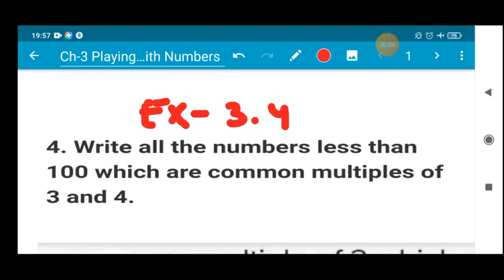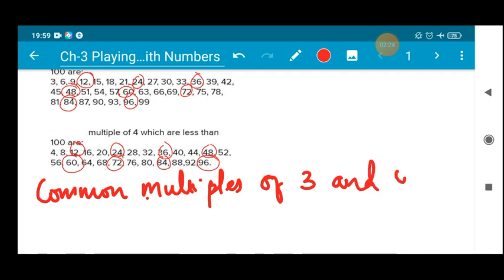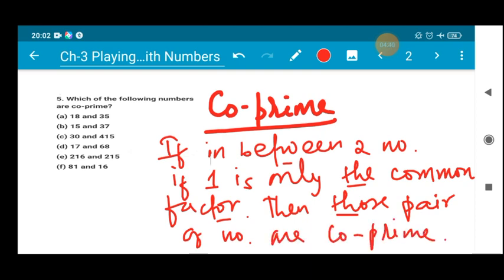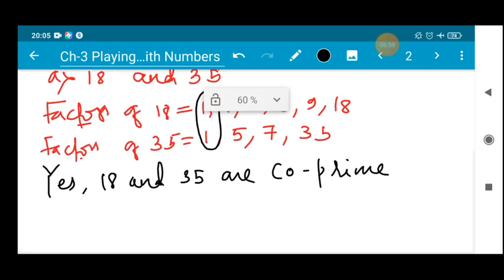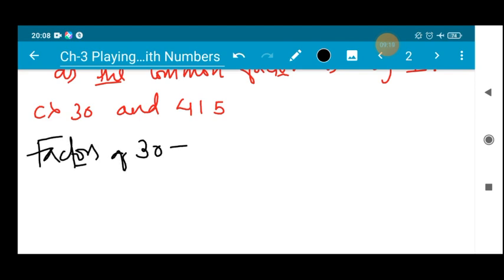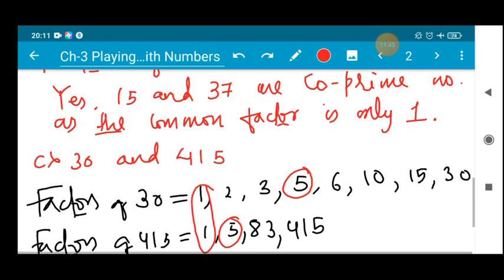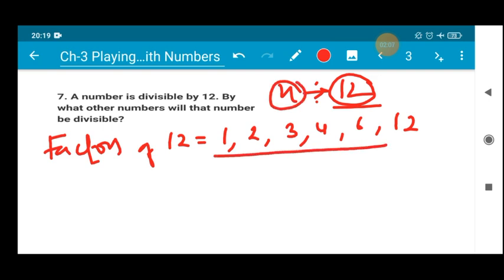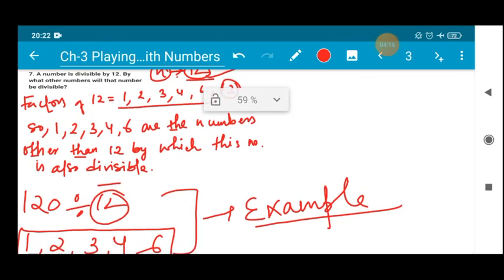Class-6 Math solved ex-3. 4 Q. no. 4,5,6,7